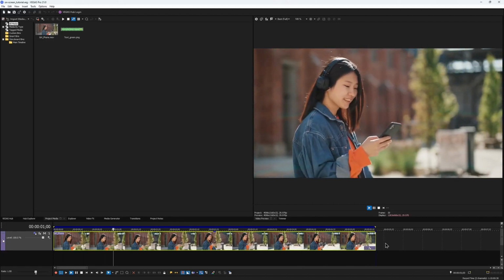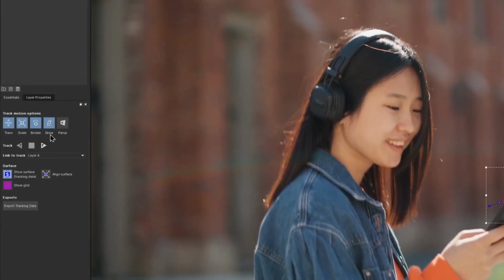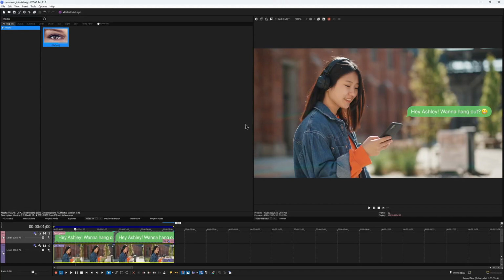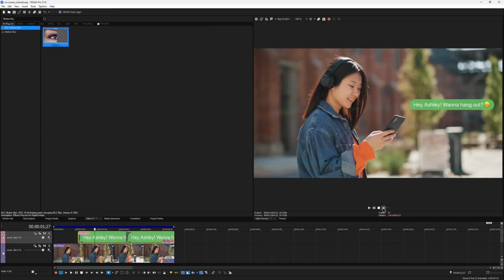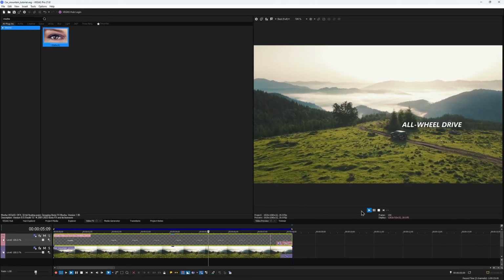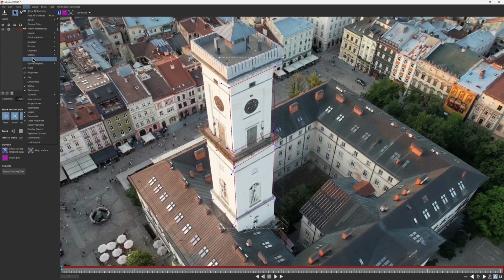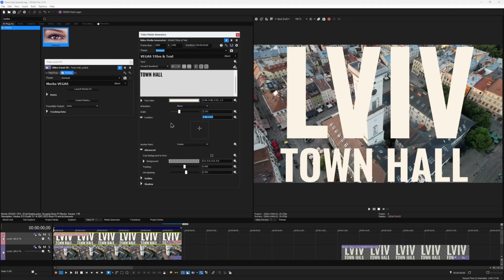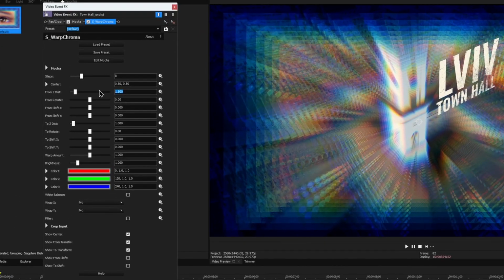Mocha VEGAS: Callouts - Adding Tracked Graphics into VEGAS Pro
Learn how to create on-screen text messages , callouts, or dive into making 3D floating titles. Join Elizabeth Postol to master dynamic insert tracking with Mocha VEGAS.

You'll learn the basics of planar tracking and how to use tracking data with a VEGAS Pro corner pin effect.

Mocha VEGAS is contained in VEGAS Pro 21 and higher. Find out more about Mocha VEGAS and how it compare to Mocha Pro

00:00 Intro
01:15 Preparation
02:50 How to track for a callout
03:42 Export the Data
04:26 Making pop-up animation
06:21 Export Transform data to simple text
08:32 Making fake 3D titles
11:52 Texturing